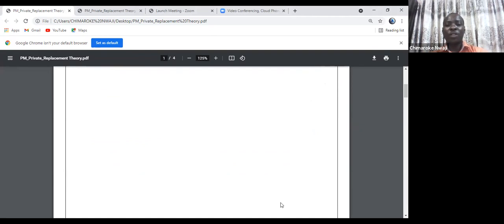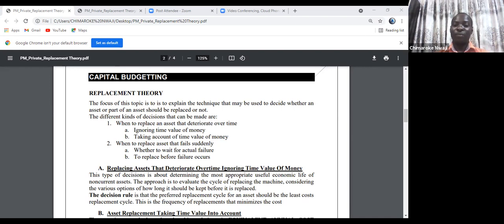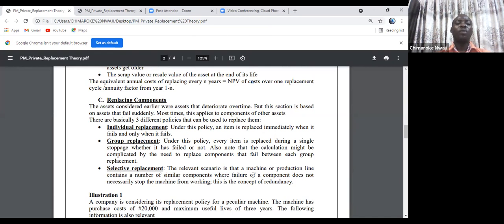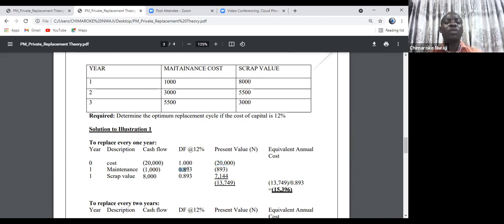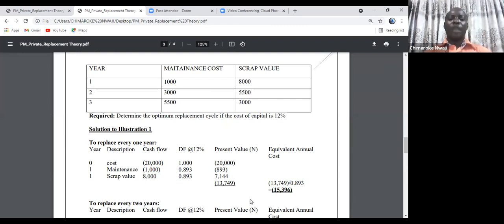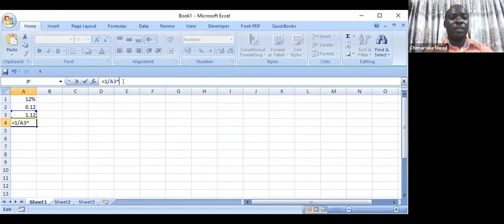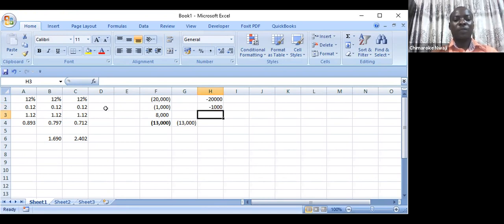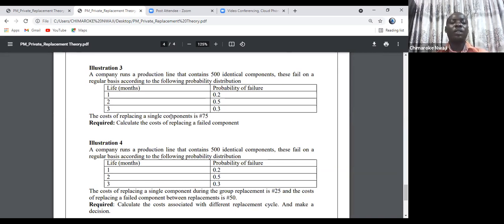PM_20210804_Replament Theory_Part 1